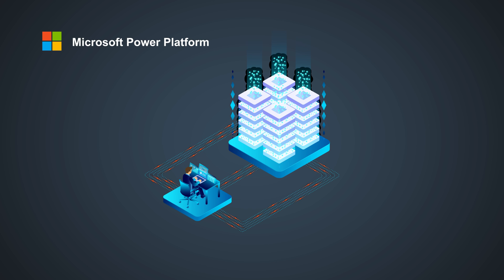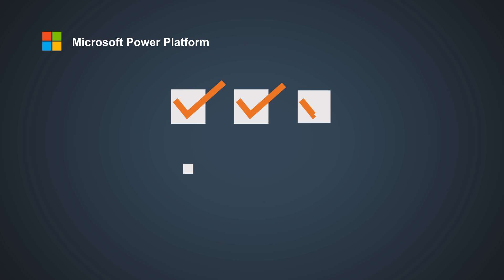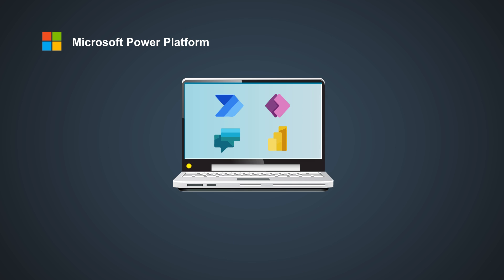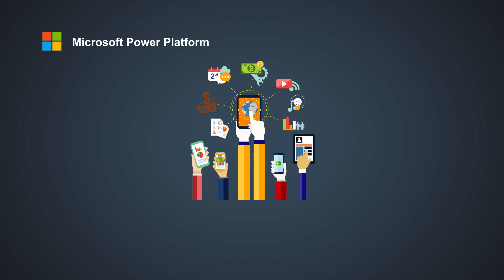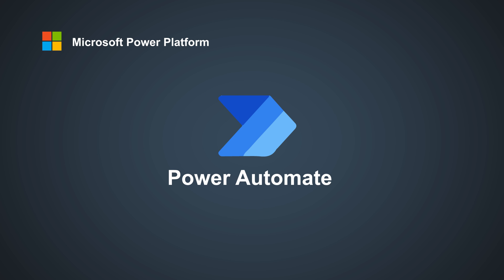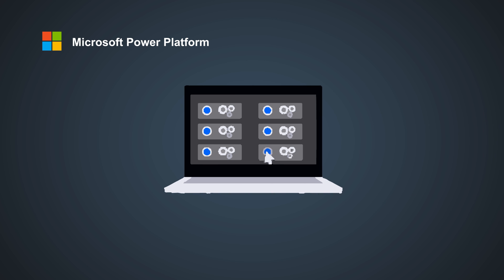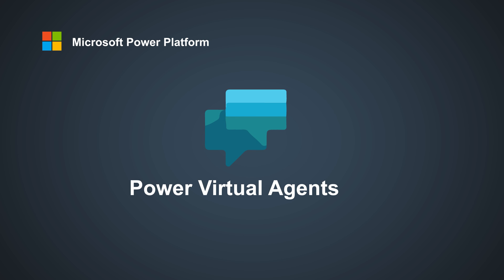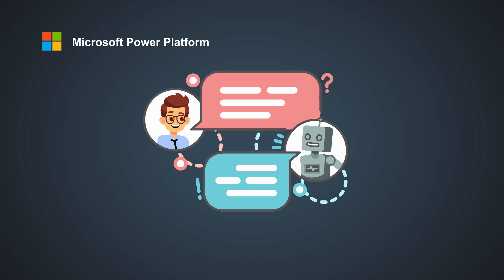What is Microsoft Power Platform & Why It's Essential for Your Business? مايكروسوفت باور بلاتفورم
Microsoft_Power_Platform is a dynamic set of Microsoft products designed to offer a simplified experience for developing and building complex business solutions. Power_Platform comes in the form of GUI, which means zero to low-code (in some very few cases) is required, and any business user – with no developer expertise – can utilize this power to build customized apps, analyze and draw data visualizations, automate a business process, or build virtual agents for communication.

Learn more and get your business started with Microsoft Power Platform